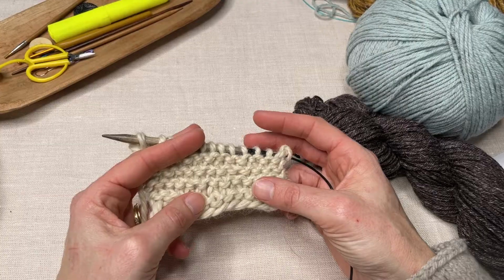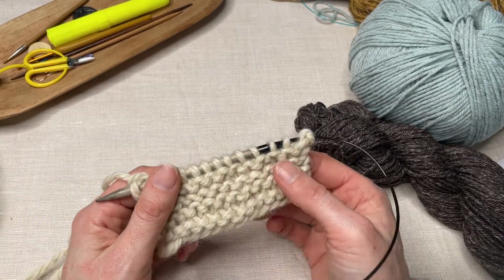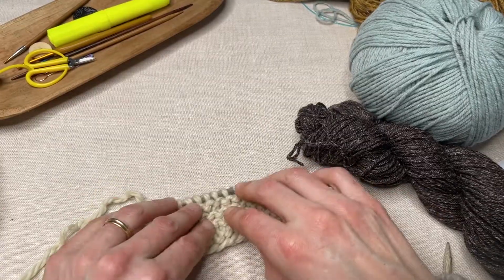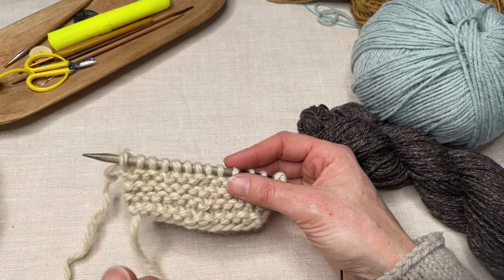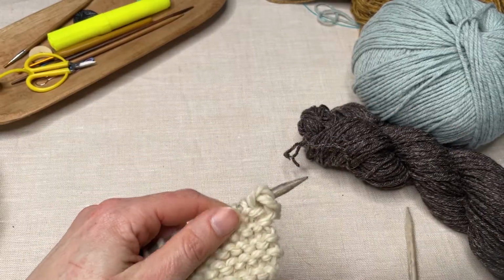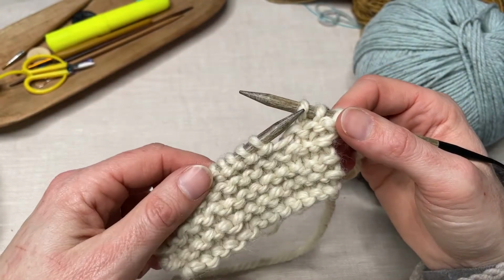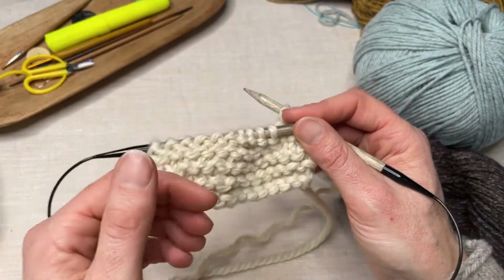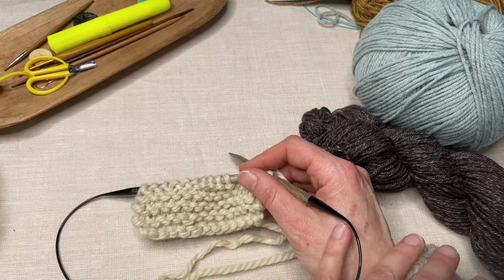How to Knit Garter Stitch - Ultimate Knitting Guide for Beginners Pt.1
knitting beginnerknitting Welcome to our Ultimate Knitting Guide for Beginners. Garter Stitch is the simplest and most versatile knitting stitch. In this comprehensive tutorial, we will cover everything you need to know to master this stitch and create stunning projects. Whether you are a complete beginner or an experienced knitter looking to refresh your skills, this video is for you.

Garter Stitch is one of the first stitches that all knitters learn. It often ends up being a comfort stitch that we go back to for blankets and scarves or one that we reach for when we want to watch Netflix and knit.

CHAT WITH US!